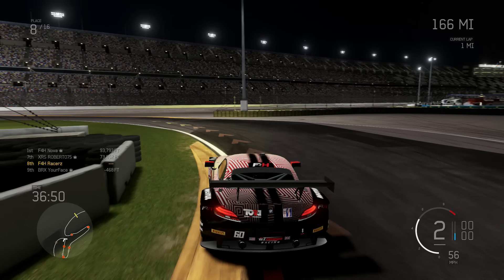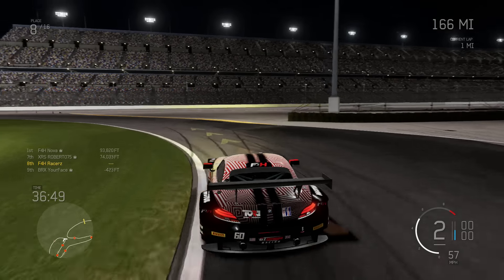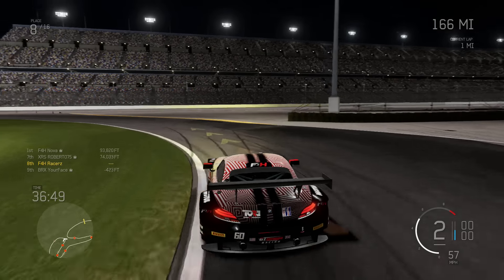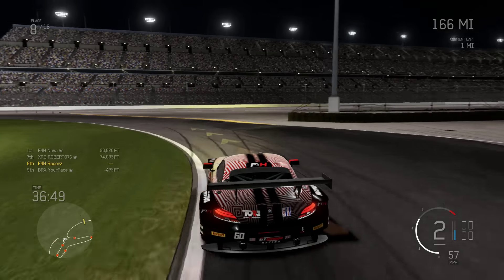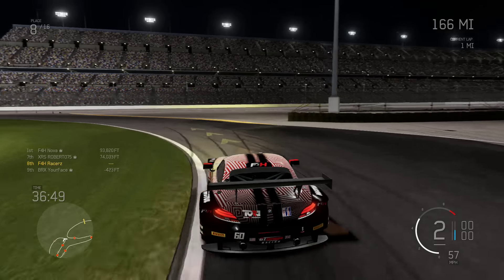Daytona Track Guide - F4H Racerz - Forza 6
Thanks a lot for watching: if i helped you out, a like rating would be massively appreciated as it gives me the motivation to go and produce more videos for you all! 30 likes would be an awesome target to hit for this video.